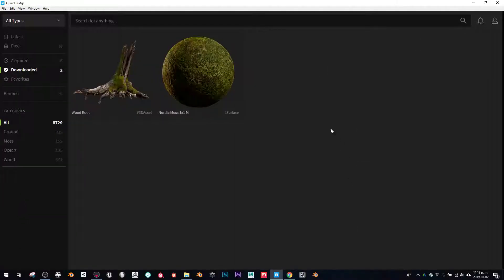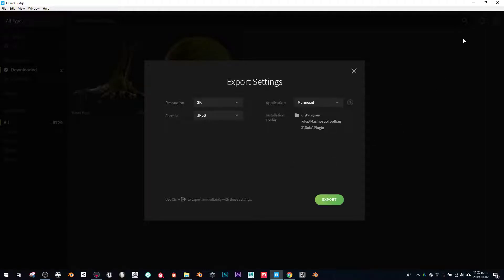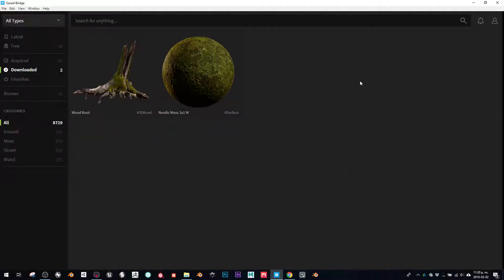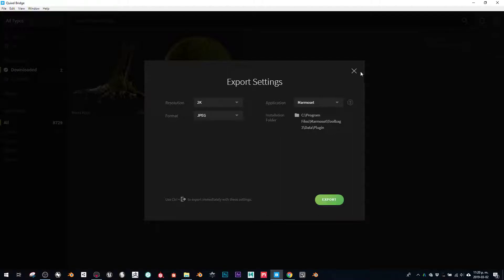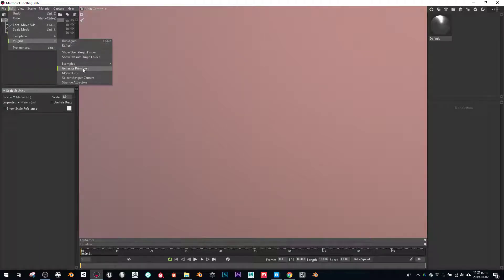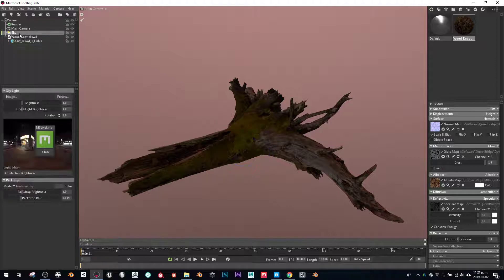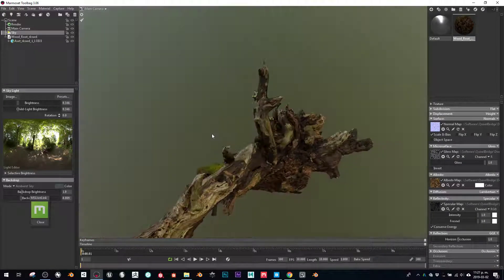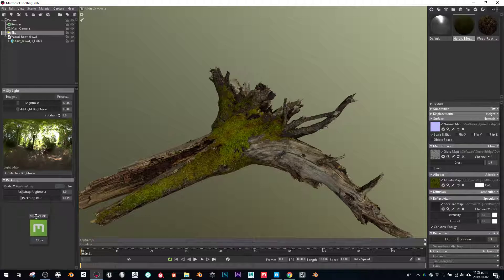Correctly Install Marmoset plug-in on Quixel Bridge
I was having trouble installing the plug-in for Marmoset from Quixel Bridge. "Couldn´t install Marmoset plug-in, check Error Log" (something like that message).

To fix this, just run as an administrator Quixel Bridge and to make sure everything works smoothly, disable your Antivirus.